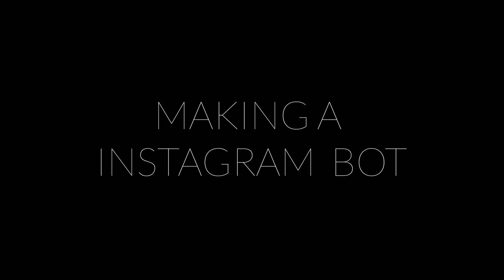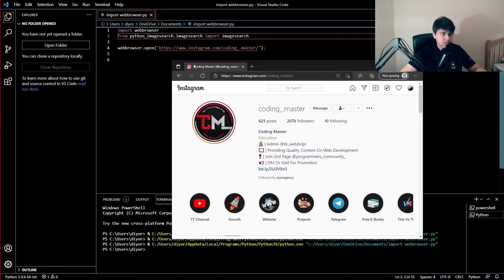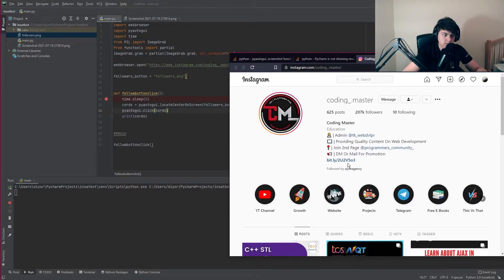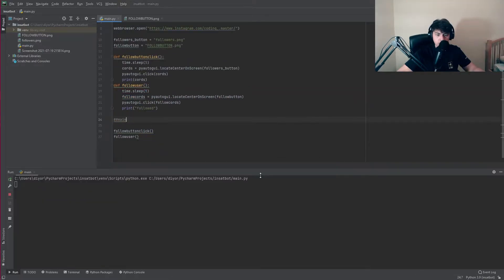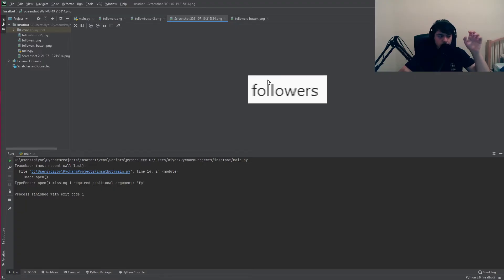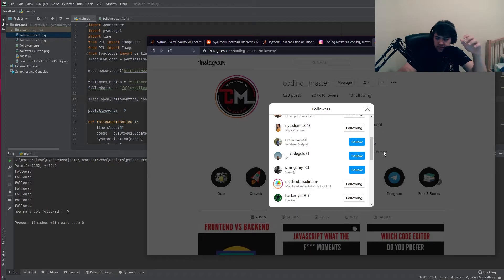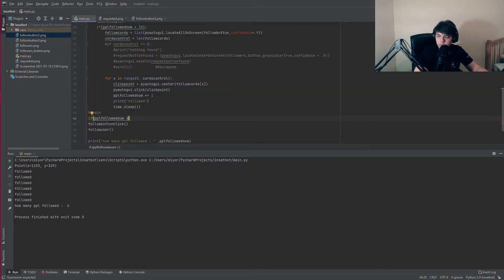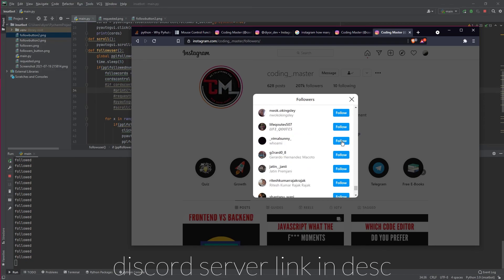making a instagram FOLLOW BOT with python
So back when i first started this youtube channel i was using instagram as a promoting platform for my videos.It didnt really work i would just follow random people.I am going to automate that in this video.Hopefully i dont get banned off instagram.I used the python programming language with pycharm ide to make this bot.

songs / music :
1.try me // call me - sugiwa
gear / equipment:

camera: raleno 1080p webcam

2nd camera: nikon d3400 dslr camera

mic stand: innogear microphone arm

pc / computer: ibuypower